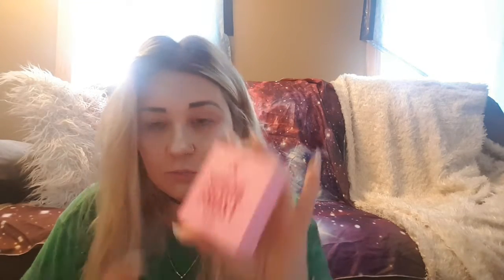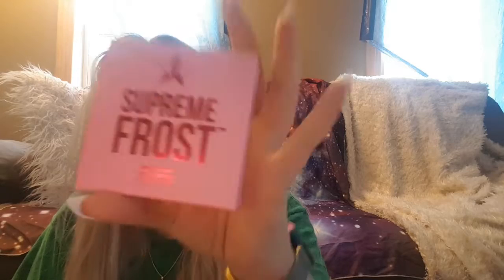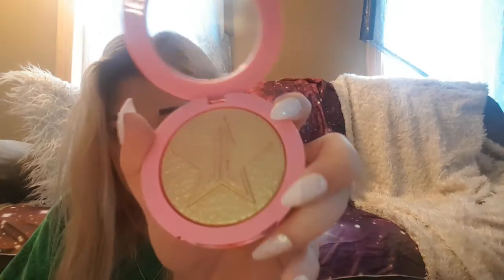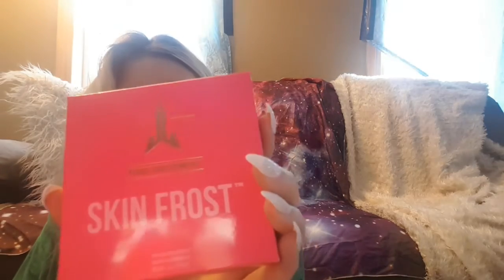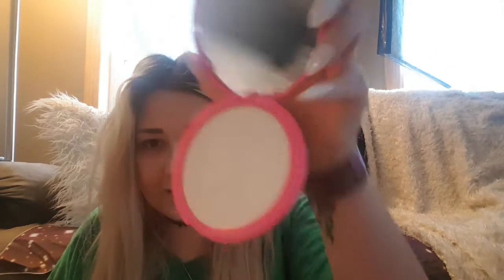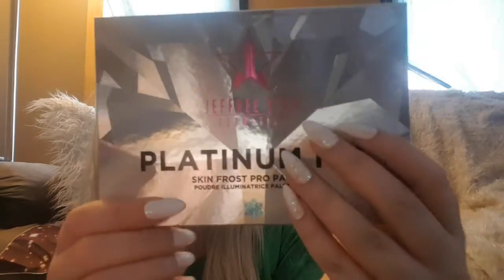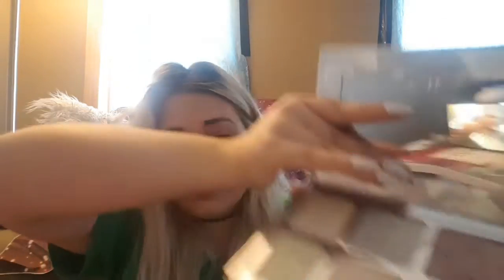Jeffree Star Black Friday haul 2019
So today I got my package from Jeffree Star I have never ordered any Cosmetics or highlight from Jeffree Star so I was so excited to get this package in the mail it was Jeffree Stars Black Friday sale so I got things are a little cheaper so I thought I would splurge and get a few things let me know if you like this video give it a thumbs up if you do I am obsessed with Jeffree Star so I'm so excited to have these in my collection I don't have much high-end makeup so this is a huge deal to me . little update I have tried Jeffree Stars highlighter and I love it I will never go back to anything else the only one that I like as much as Jeffree Star is the wet and wild highlight that is crazy highlight and so is Jeffree Star. I got the Platinum ICE highlighter kit the skin Frost highlighter and the Supreme Frost highlighter and I am in love they are all fantastic and I can't wait to order more from Jeffree Star